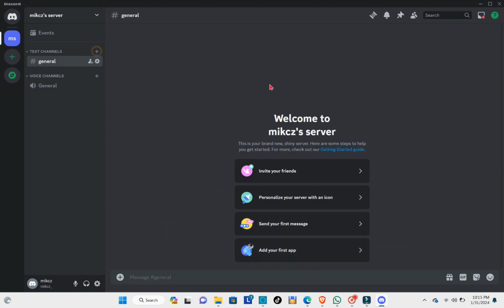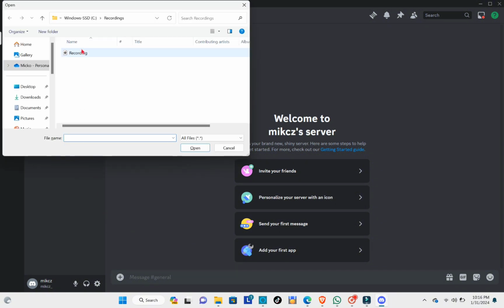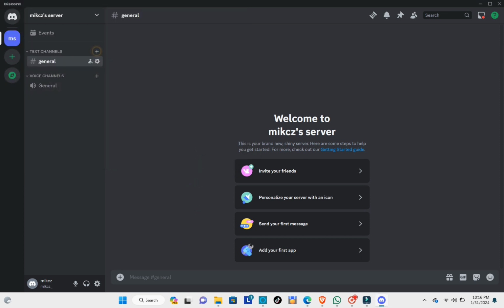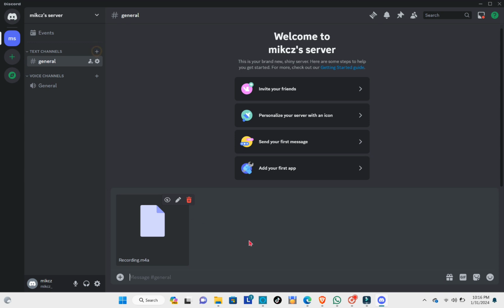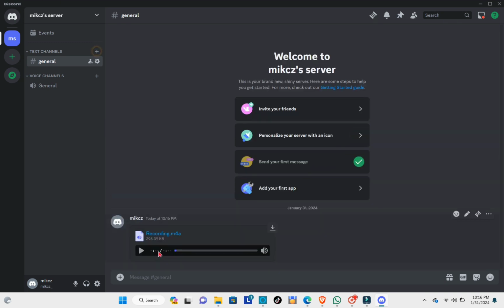How To Send Voice Message On Discord Pc/Laptop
Learn How To Send Voice Message On Discord Pc/Laptop